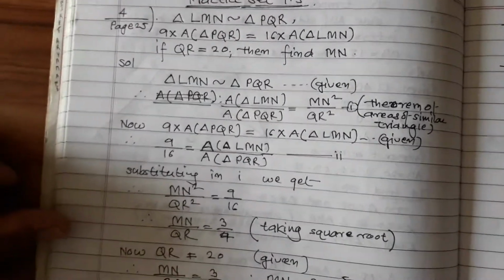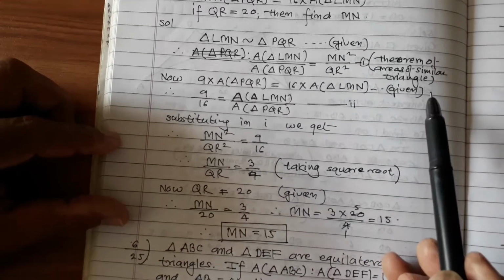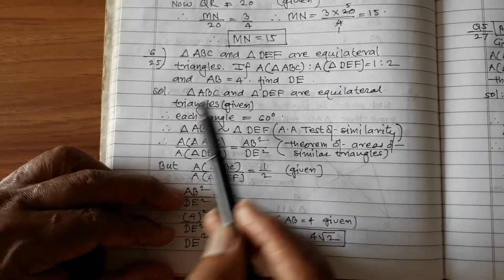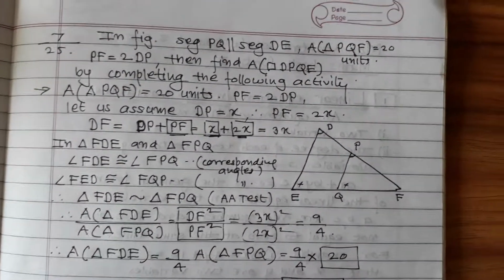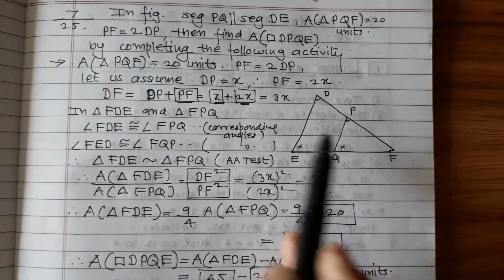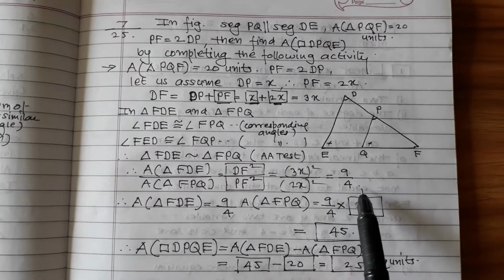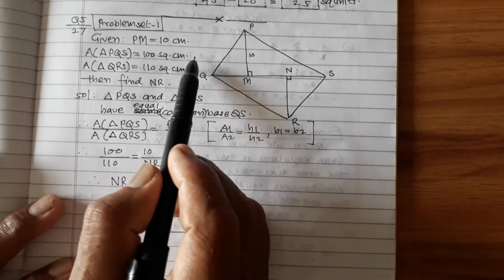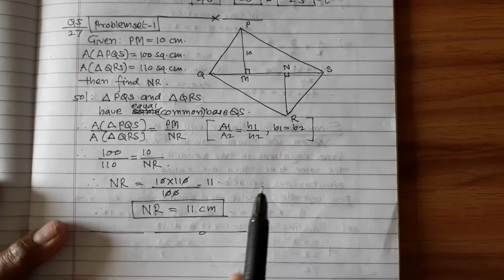006-Lesson 1- "Mathematics Part -2, Standard - Ten"- "Similarity" - Practice set 1.4 Solved examples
This is a video which helps you solve examples from the "Practice set 1.4" from "Lesson 1 - Similarity" page no 25, 26 and 27 of "Mathematics Part -2, Standard - Ten".

Online classes/ extra coaching is available. Please put your requirement in the comment box below.